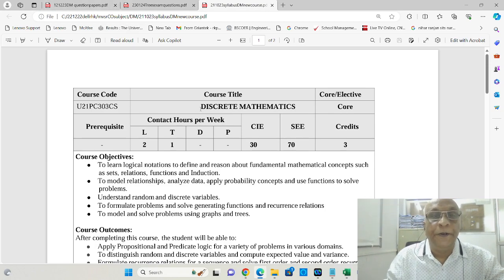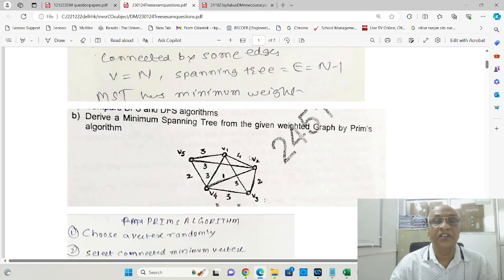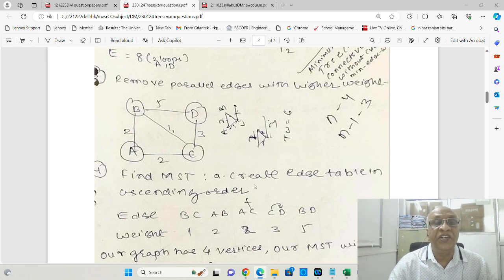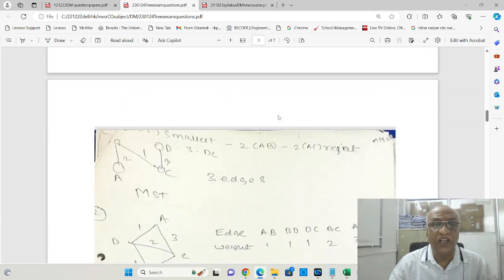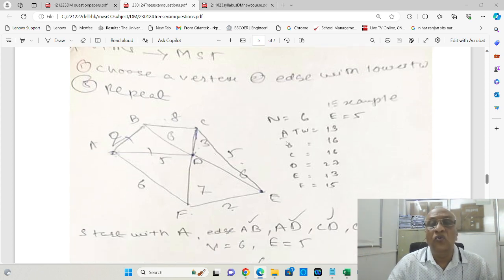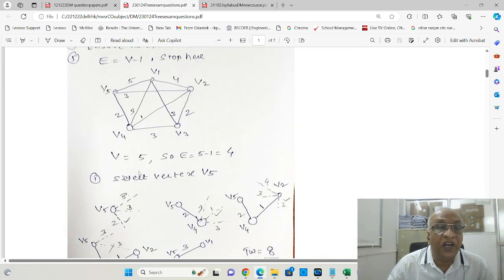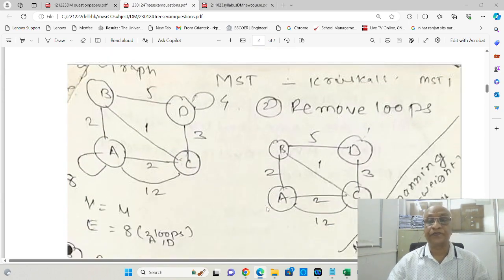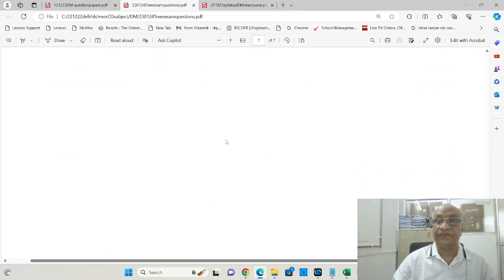Trees Exam Questions; Kruskal and Prims Algorithm